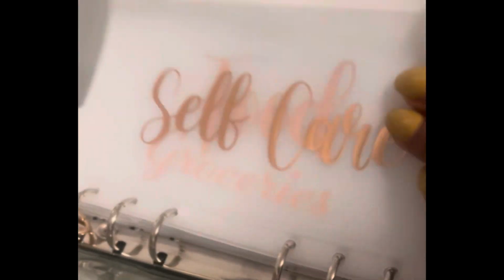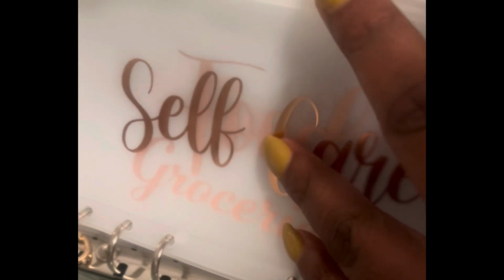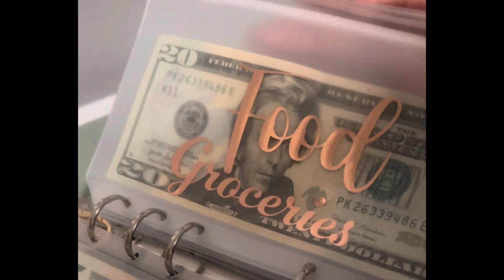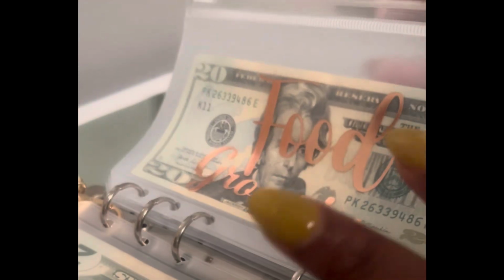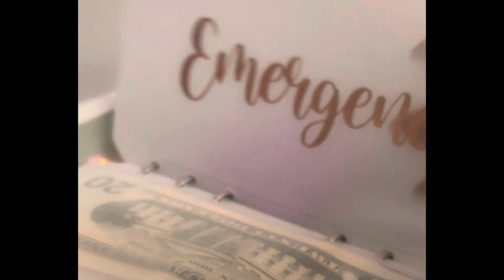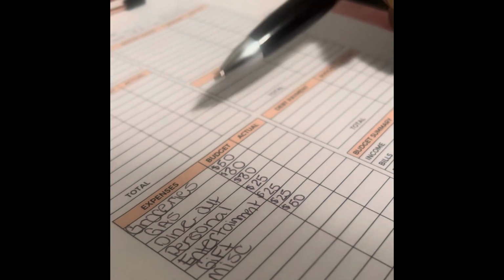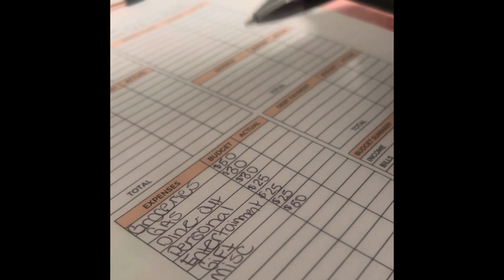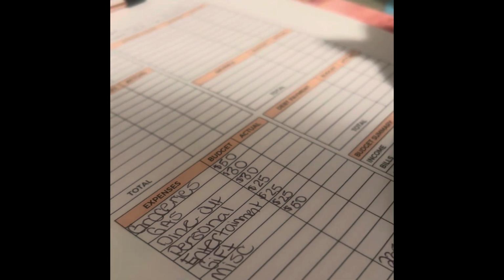Cash Stuffing For The First Time | Budgeting Using Cash Envelope Method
I’m new to this and this was a spare of the moment decision to record, so I know it’s a little janky lol.

Hope you enjoy, it will be better next time.